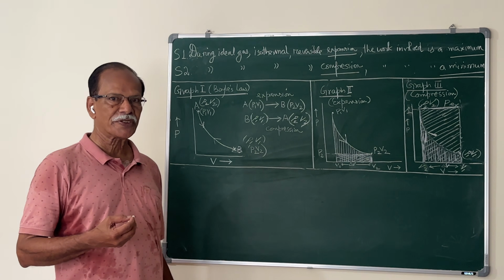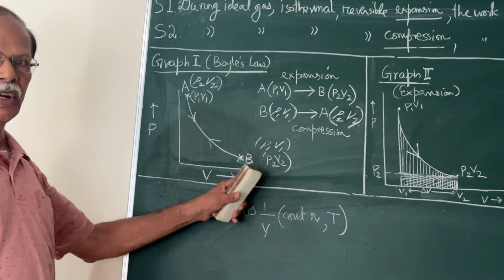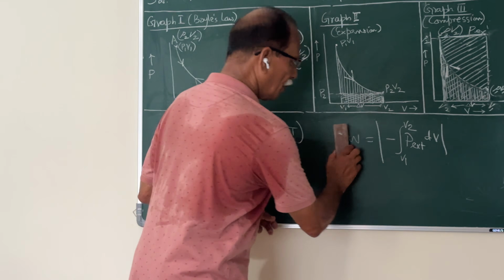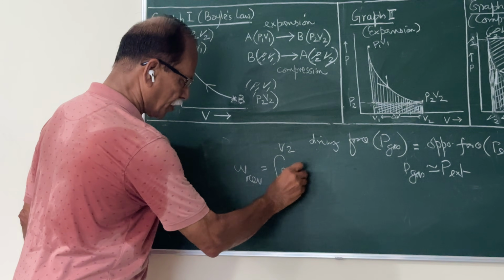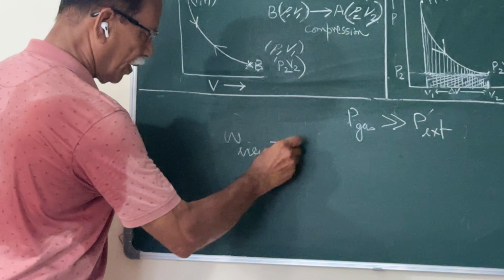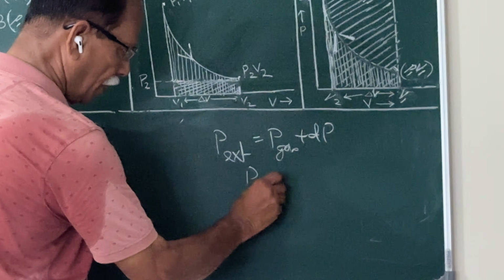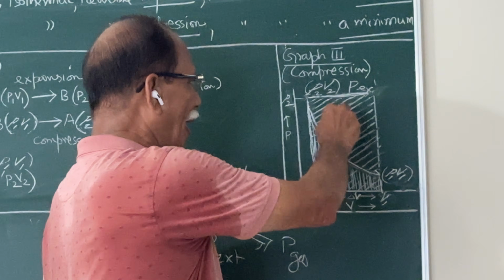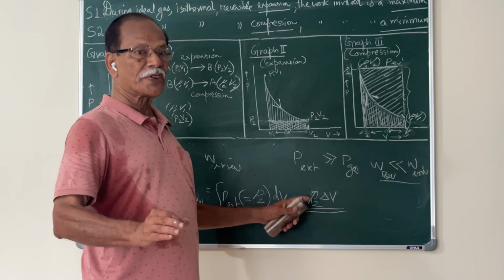NEET/JEE conceptual Physical Chemistry Question Discussion.